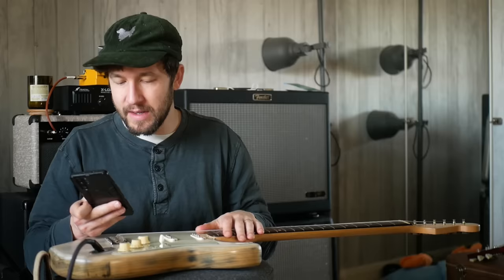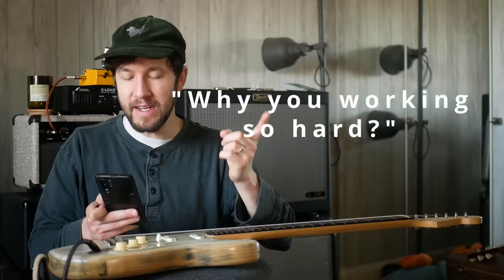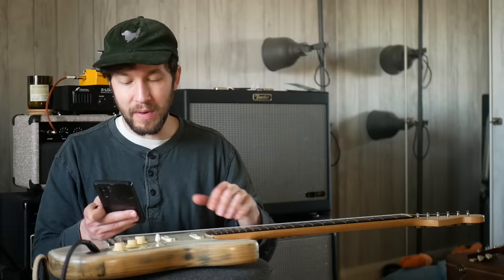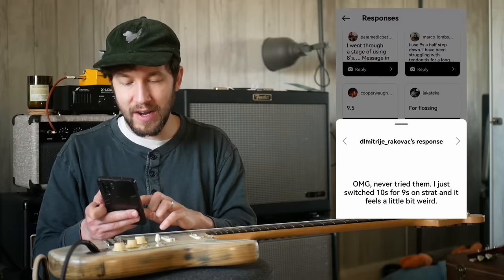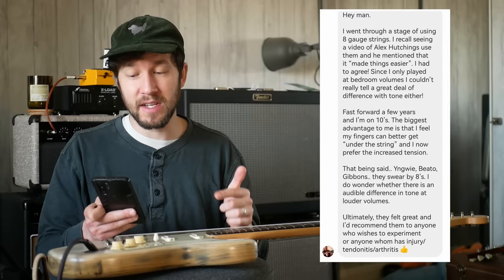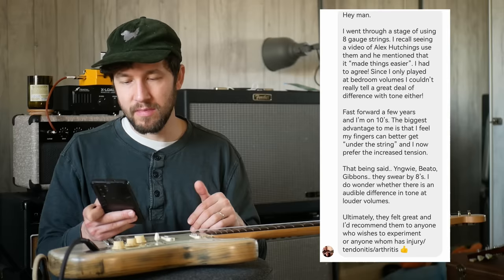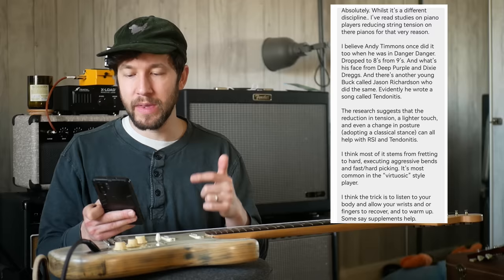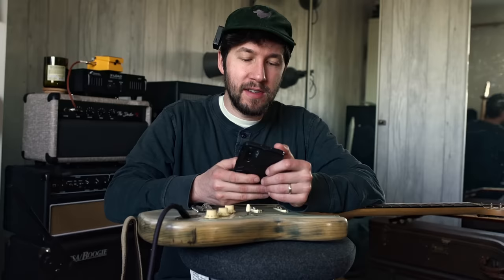Does Rick Beato Have A Point About Lighter Strings?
@RickBeato and @RhettShull did some stuff on this a while back, and I wanted to give 8s a try, but also share what some of you guys thought about it!